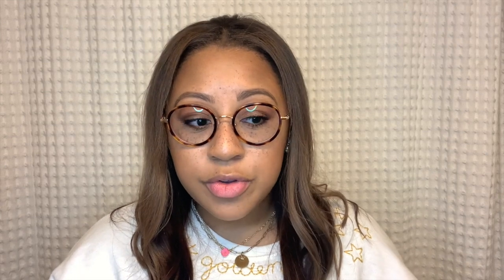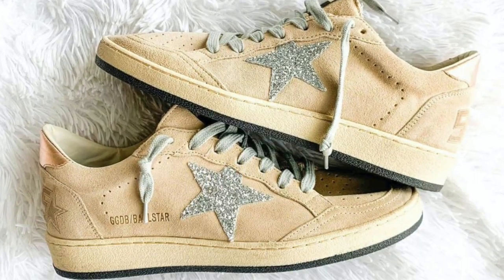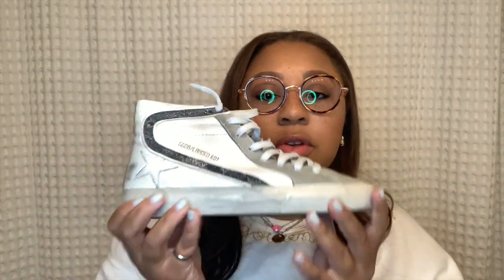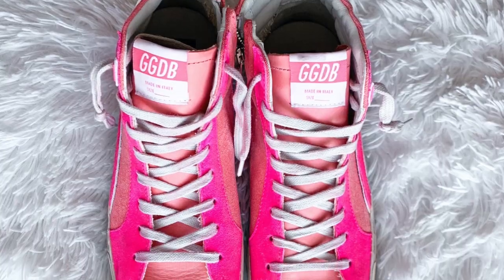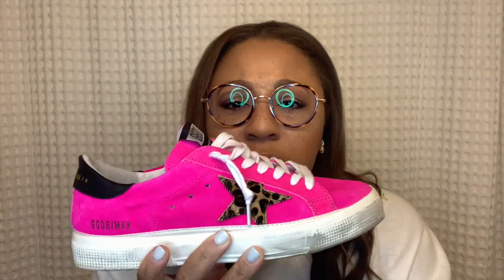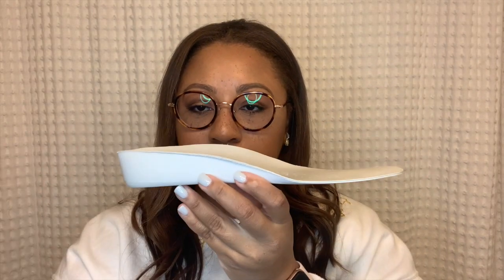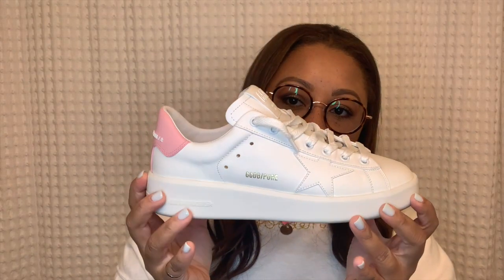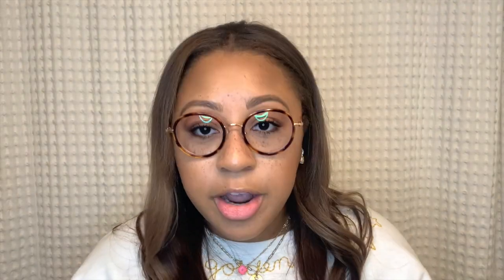BuyingFromBri | Golden Goose Sizing, Comfort Tips, and Lace Tying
For reference, I wear a US 7.5. My Golden Goose sizes by style:
- Superstar (38)
- Midstar (38)
- Hi Star (38)
- Francy (38)
- Ballstar (38)
- Slide (37 if the shoe is not leather, 38 if the shoe is leather)
- May (39)
- Purestar (38)
- Running Sole (37 or 38 if the laces are tightened)